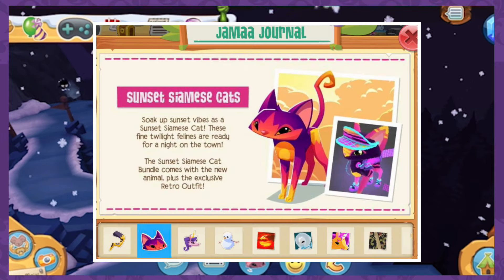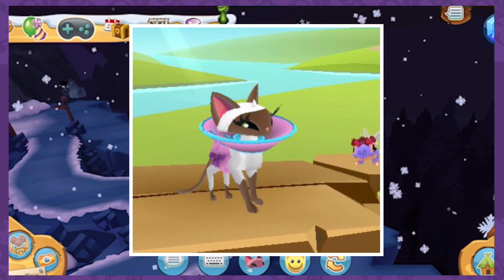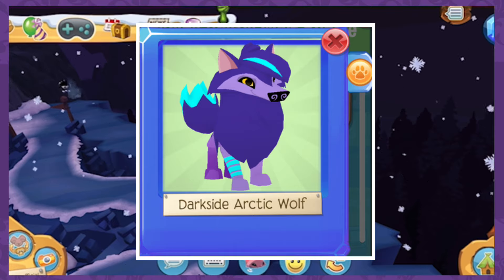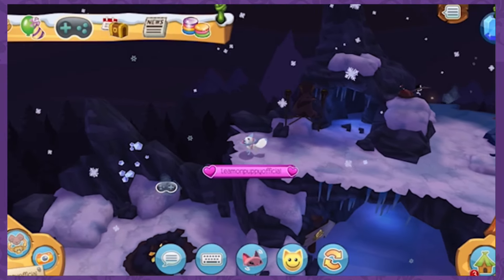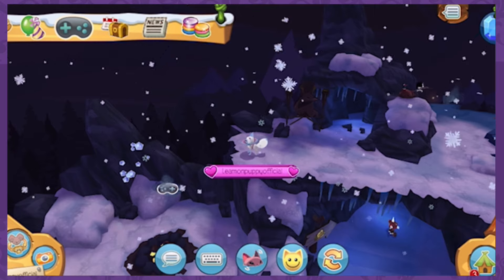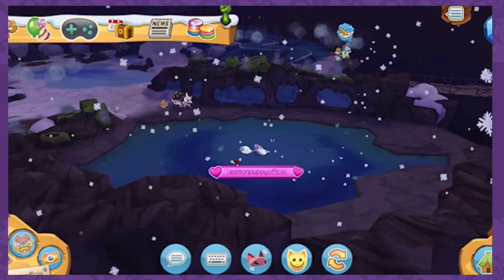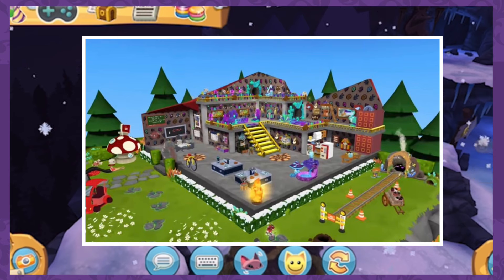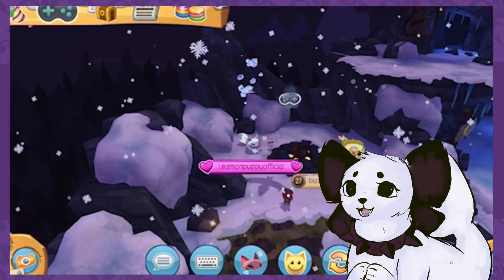Animal Jam Brought 3 Reskins in a Row??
🖤Merch!

🖤Social Media’s!